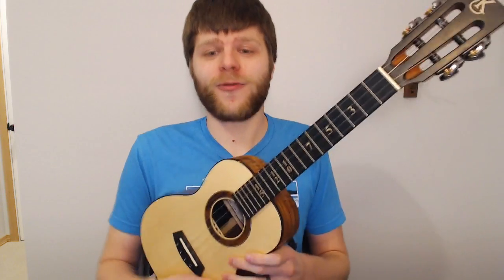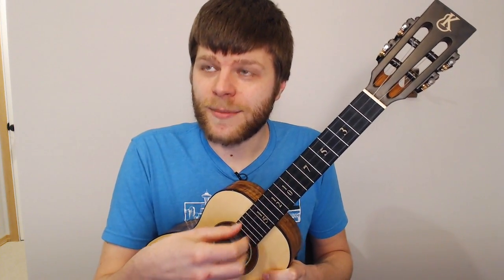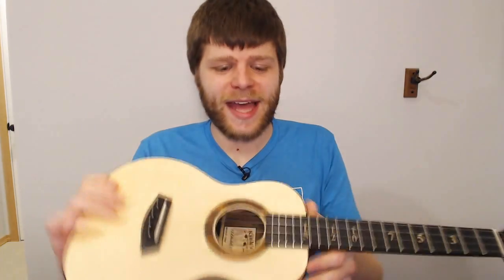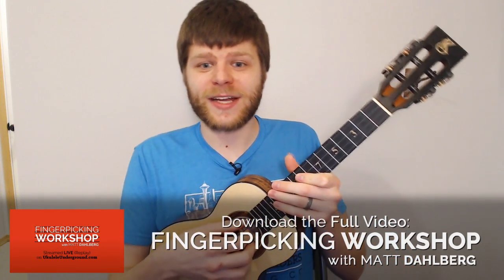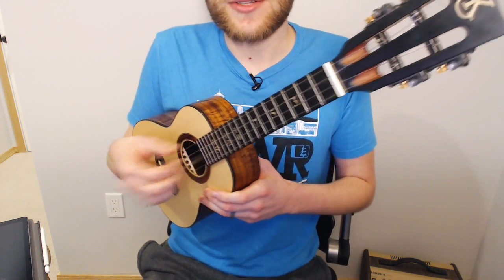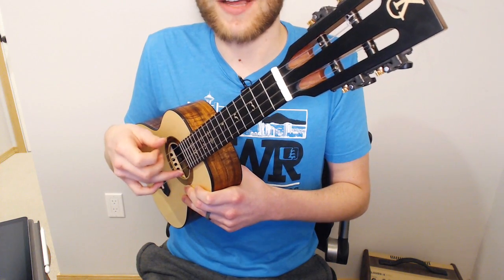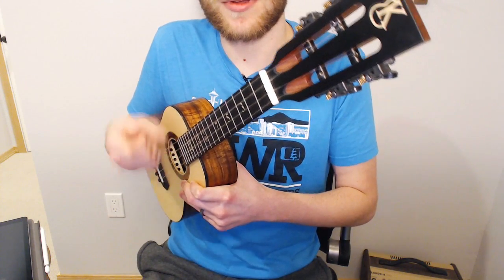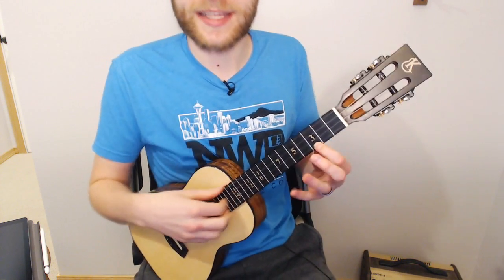Ukulele Webcam Sessions (Ep.17) - How to "Cascade" on Your Uke!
Check out the 17th episode in the new series, Ukulele Webcam Sessions with Matt Dahlberg!  Matt is a private ukulele instructor who has taught over 4000 lessons online - now he brings you his best answers and solutions to the many common problems and questions that he's encountered, to help elevate your ukulele playing and make you into a more efficient player.

In this episode, Matt talks about the "Cascade" technique and how to use it to add embellishments to your ukulele playing!  For more on 4-Finger picking, check out Matt's complete Fingerpicking Workshop:

Also Matt's entire course on how to strum - The Ultimate Ukulele Strumming Course - is available here:

Aloha,
-UU Staff